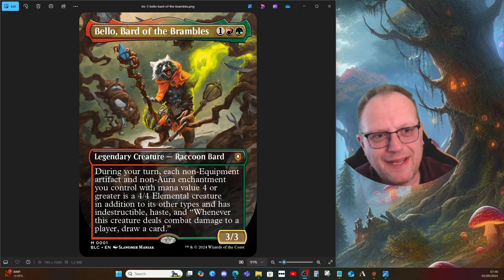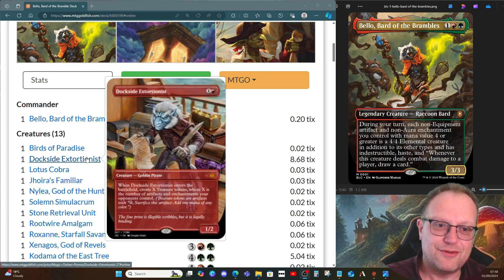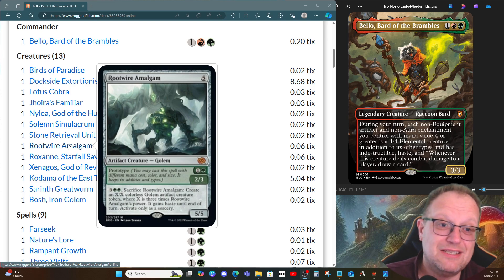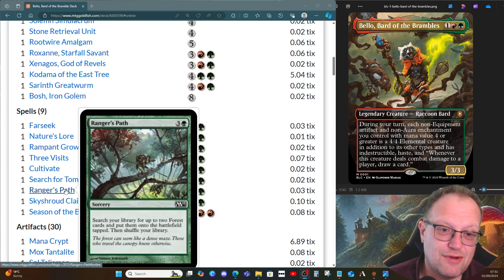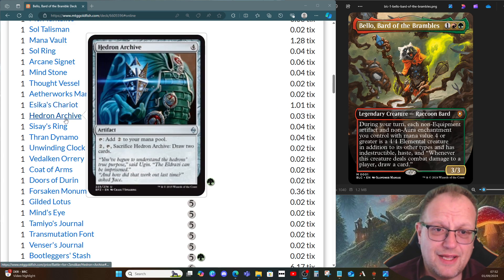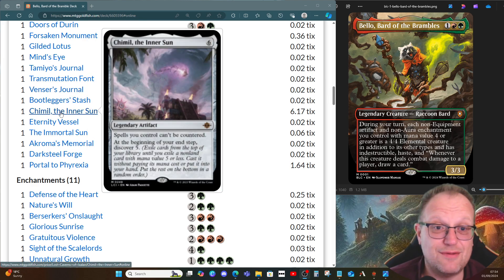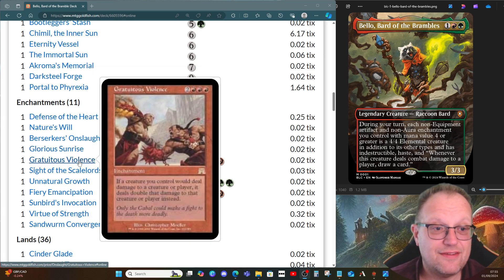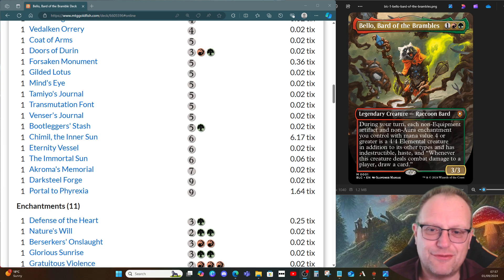Bello, Bard of the Bramble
This is the third build attempt at Bello - must remember to read the card as it tells you what to do! Think he's okay now. Enjoy!

UPDATE - the 'gods' in the deck do need to hit the devotion amount even for Bello to turn them on due to the non-creature clause...